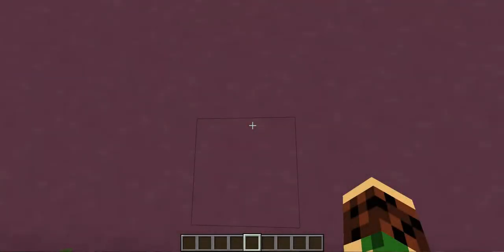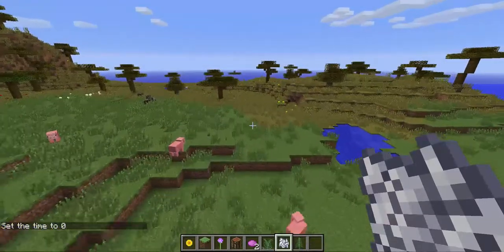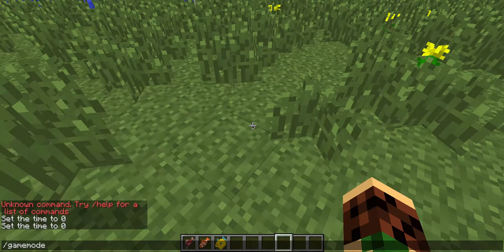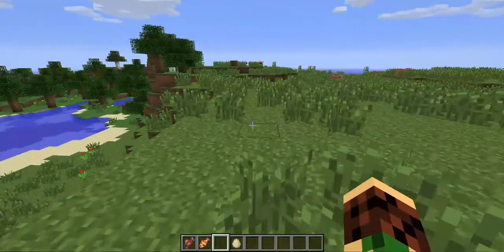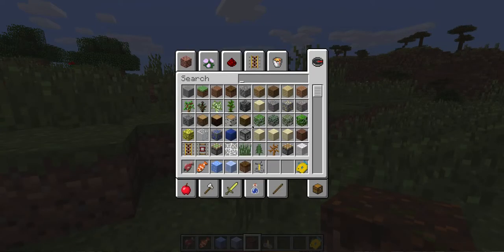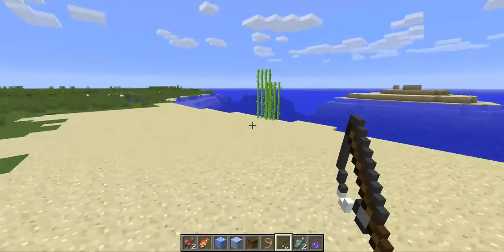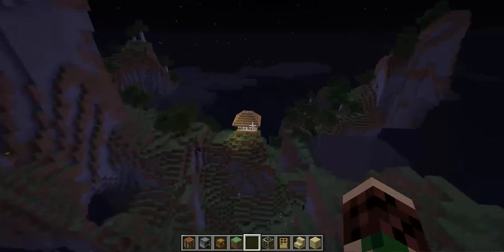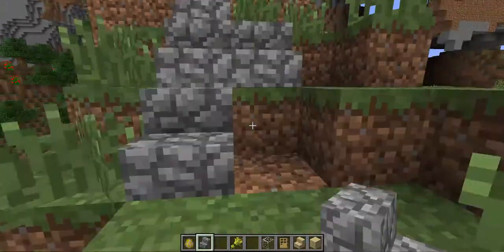NEW SNAPSHOT 13w36a!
Hey Guys! It's the Epic Princess of Minecraft Here! And today I am presenting you with the EXCITING NEW CONTENT & FEATURES OF SNAPSHOT 13w36a!!

NEW POTIONS

MORE FISH

REVAMPED OPTIONS

NEW WORLD GEN

NEW PLANTS

MORE BIOMES

NEW BLOCKS

AND MORE!

And if you have something to say any advice, a question, some creative criticism, e.t.c put it in the comments! (however nastiness is not tolerated)